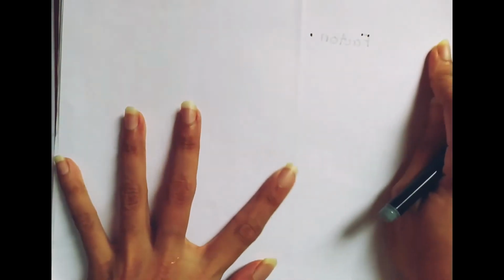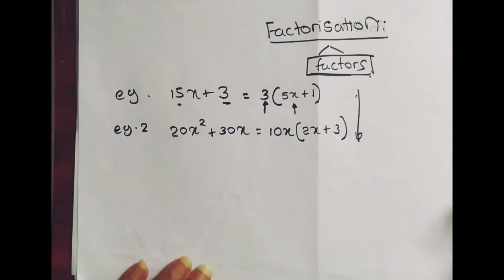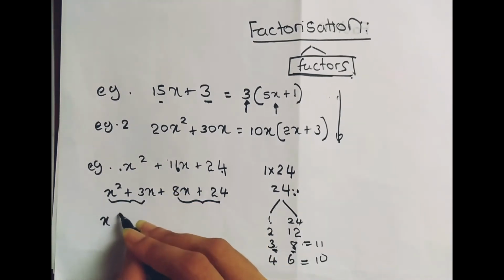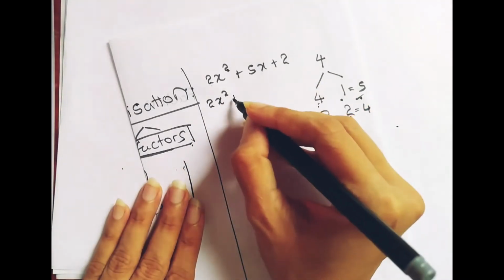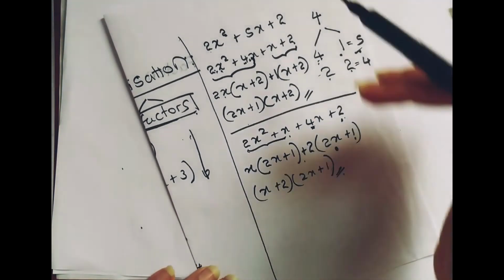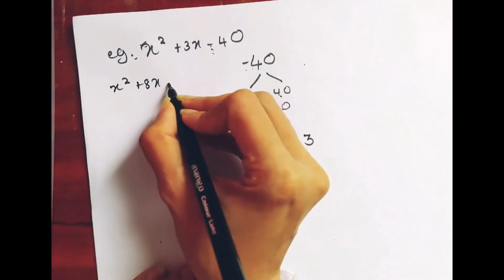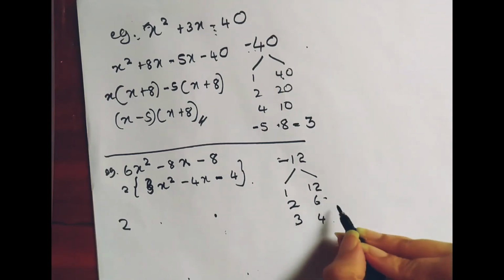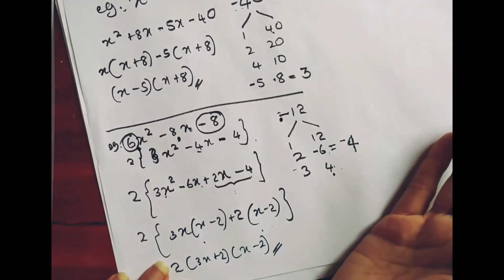Algebraic epxressions - Factorising | Edexcel/Cambridge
In this video you will learn how to factorise algebraic expression and different types of sums to factorise.

This is video is for students who are facing Edexcel IAL P2 or Edexcel AL pure mathematics year 1 exams or any students who would love to learn algebra.